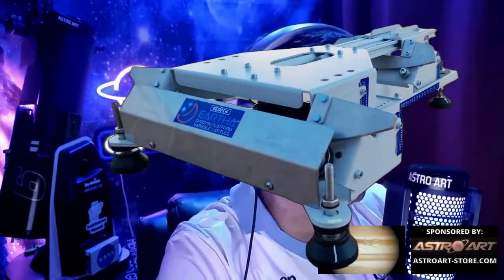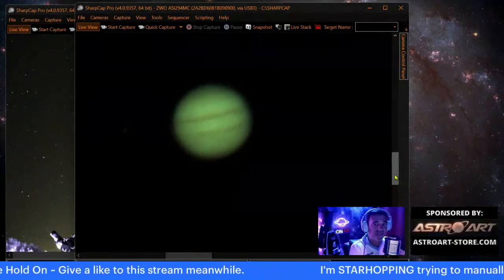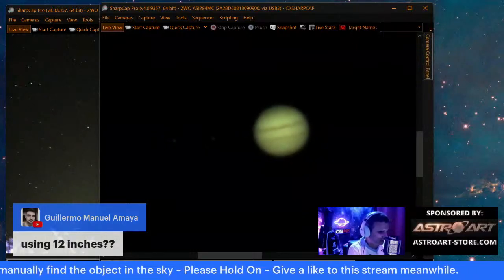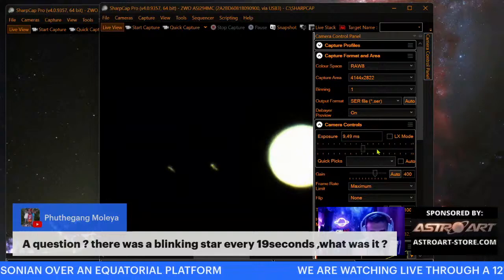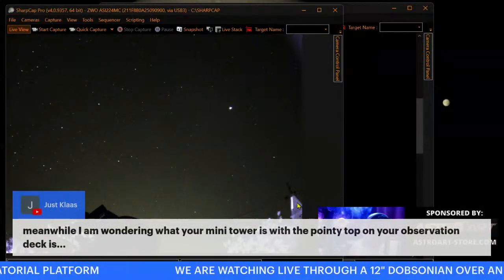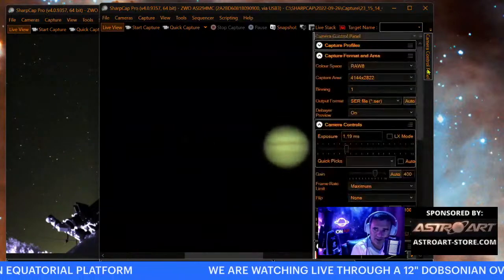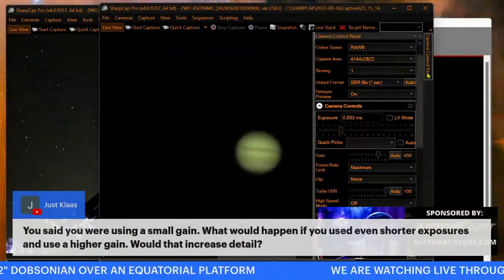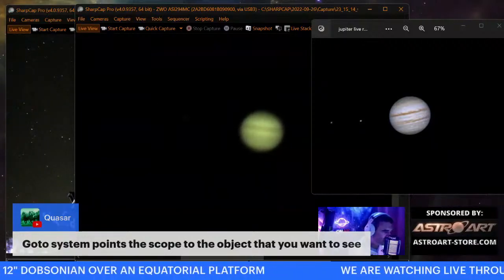LIVE EPIC Jupiter BRIGHTEST And CLOSEST To Earth in 59 Years!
💥 *ALL MY GEAR AND FREE RESOURCES HERE:* 💥 LIVE Jupiter Opposition And Closest To Earth in 59 Years through a 12 inch Dobsonian Telescope over an equatorial platform and a ZWO 294 Camera with a 2x Barlow lens. The full power of a 12 inch aperture to watch Live this beautiful planet and also doing astrophotography / planetary imaging / lucky imaging to get a nice picture of Jupiter.